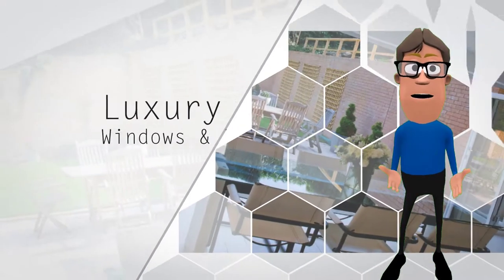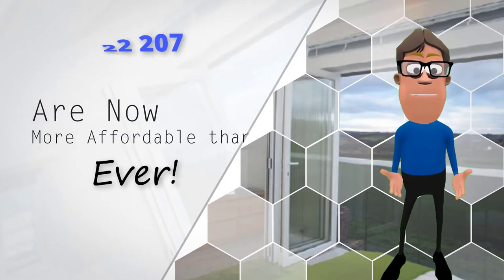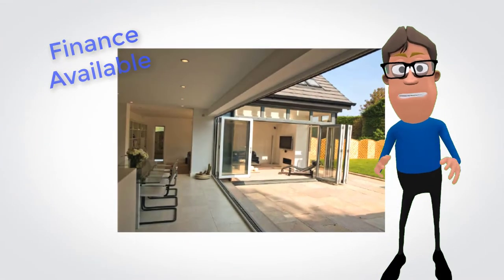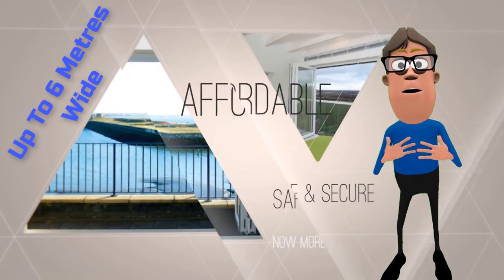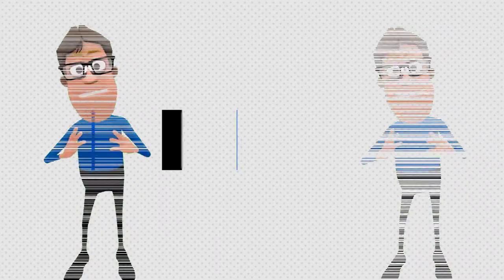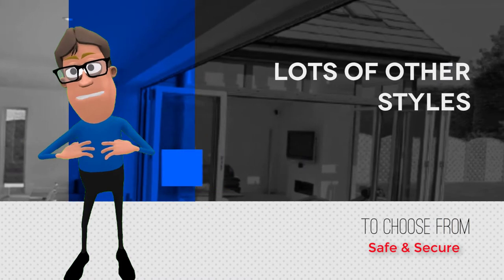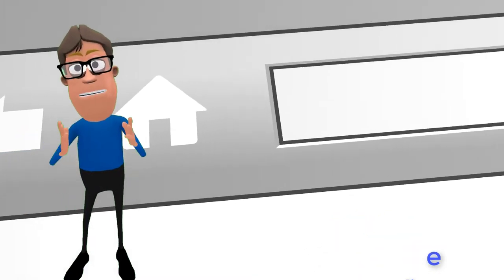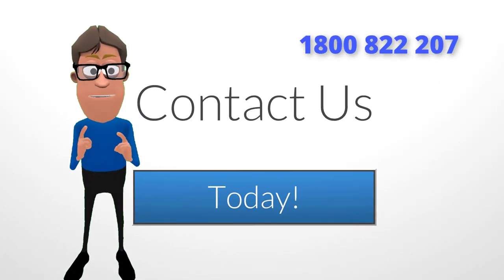Porta Potty Rentals Nashville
Portable Toilet Rentals Nashville
Porta Potty Hire Nashville
Porta Potty Rental Nashville
Portable Toilet Hire Nashville
Portable Toilet Rental Nashville
Portable Restroom Rentals Nashville
Portable Restroom Hire Nashville